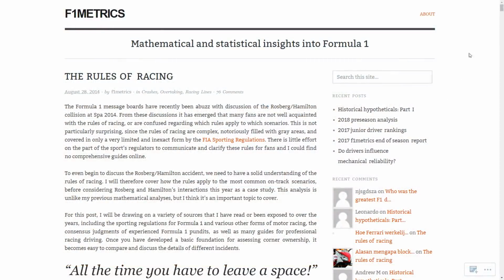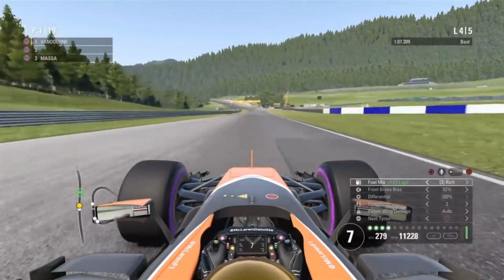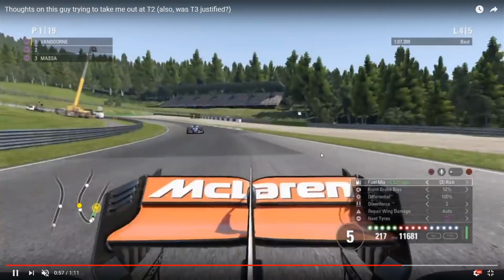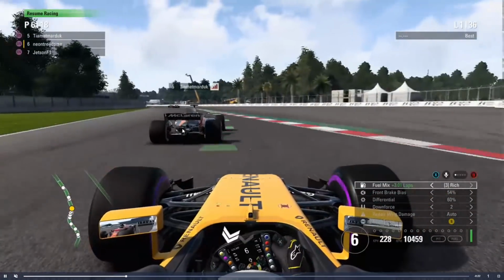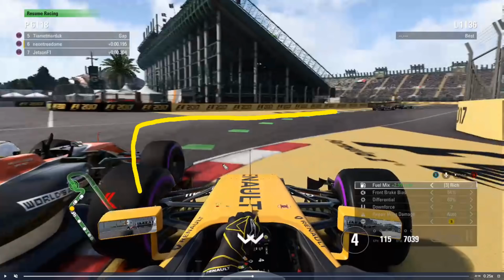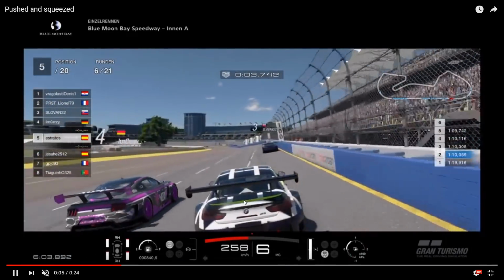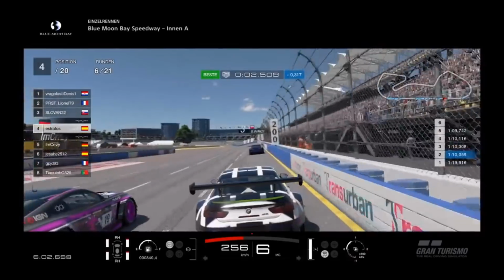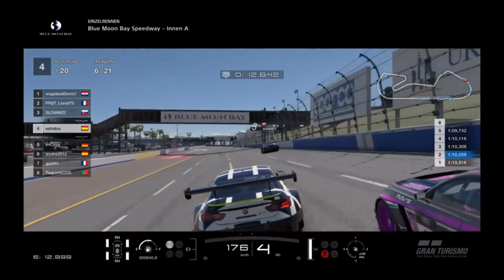Inside Overtakes Gone Wrong - The Stewards Room №2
When attempting to overtake, going up the inside is often the best option. But what about when it doesn't work out? Let's explore the rules revolving around overtaking on the inside of someone.